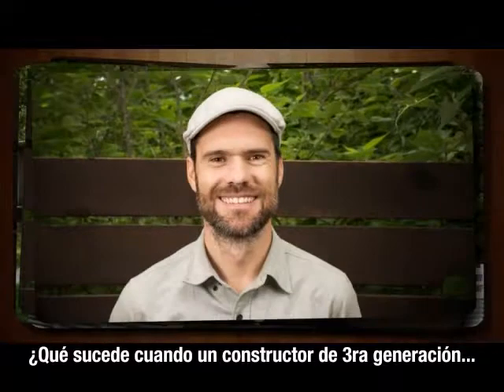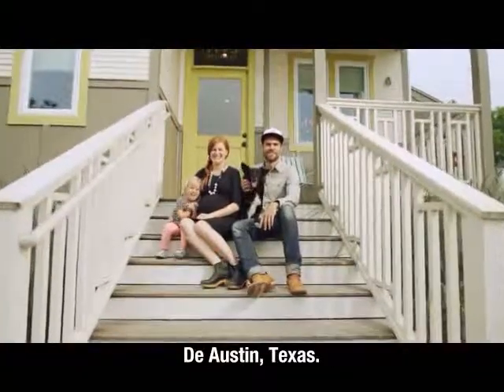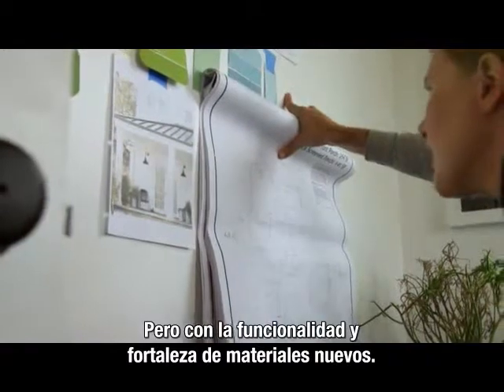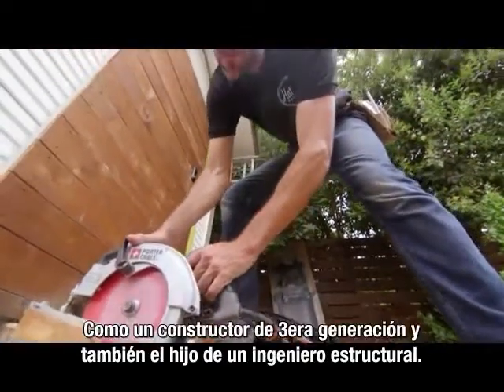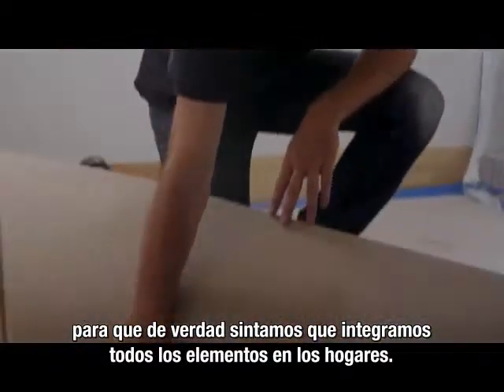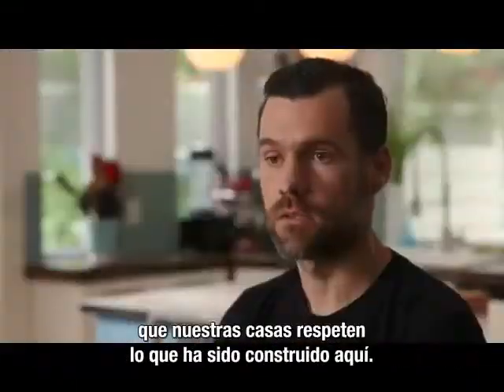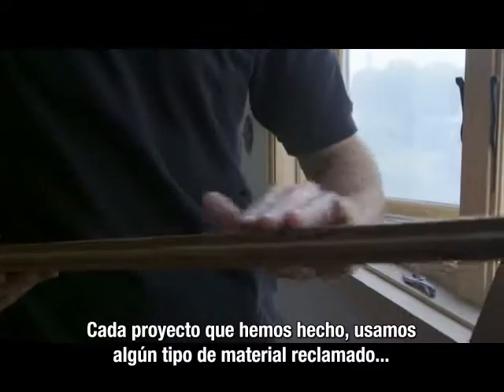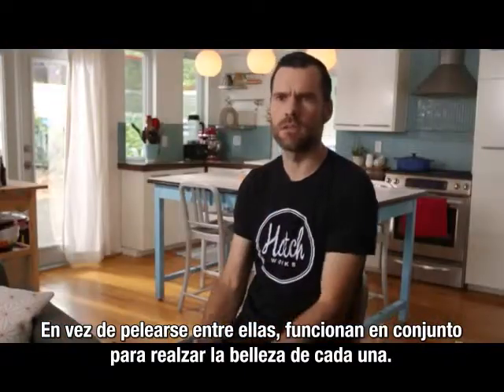Kwikset | Conoce a Hatch Works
En Kwikset creamos cerraduras para cambiar la forma en que las usan y también cambiamos tu vida, conoce como Hatch se han beneficiado al elegir Kwikset como su aliado en cada uno de sus proyectos.